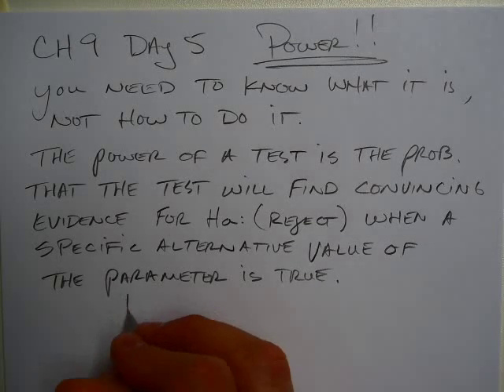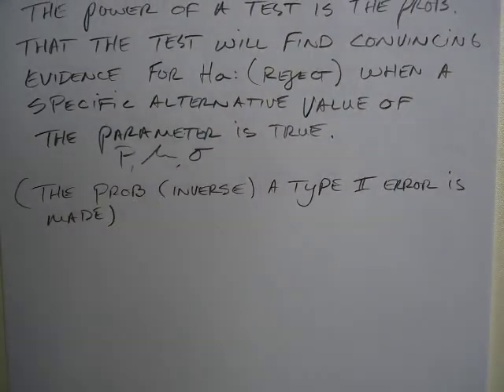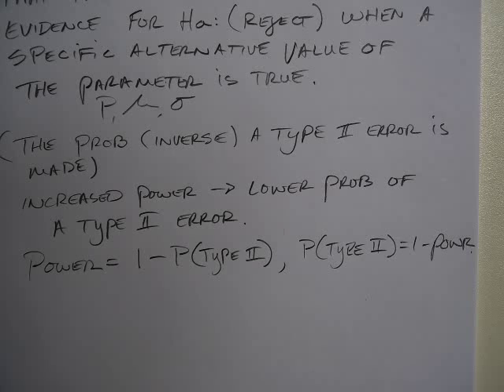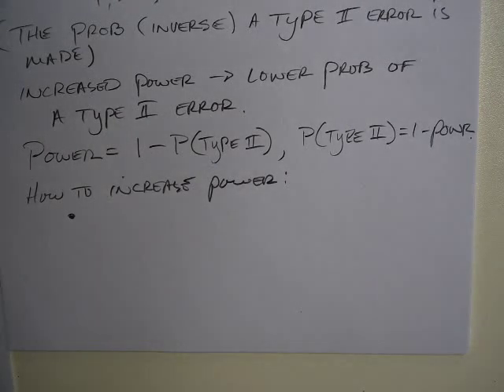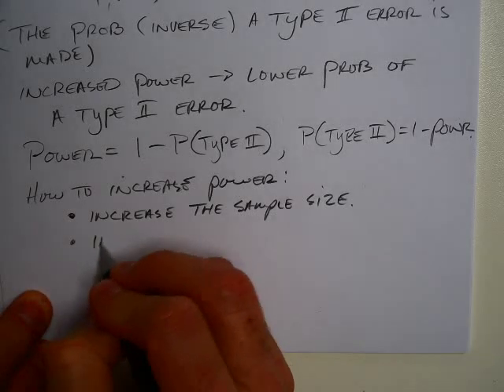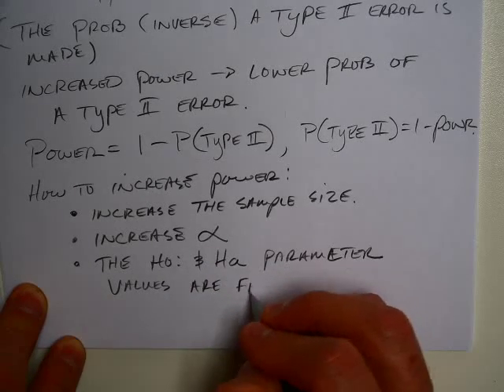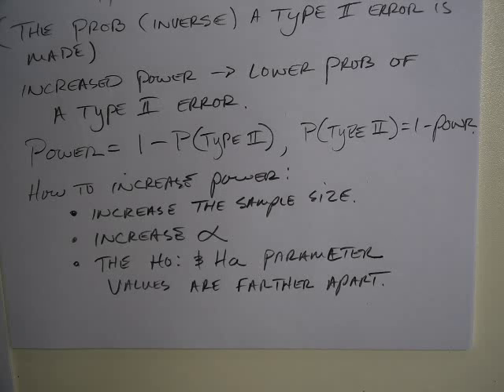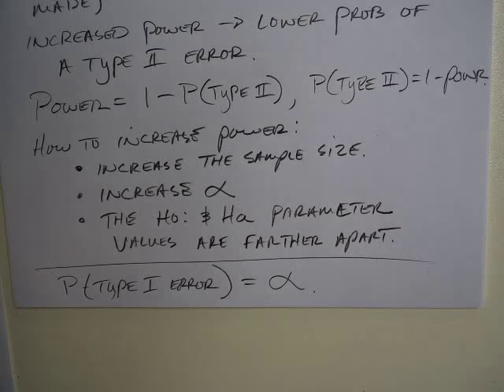Ch 9 Day 5